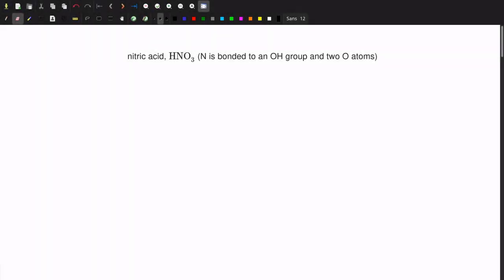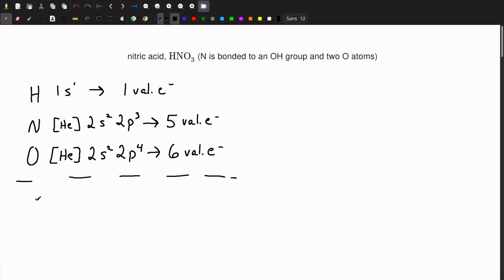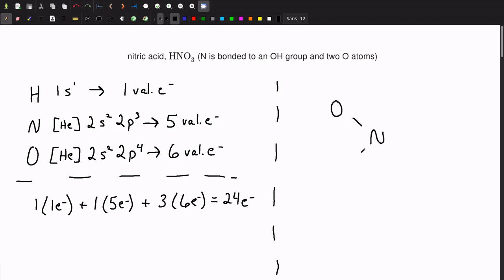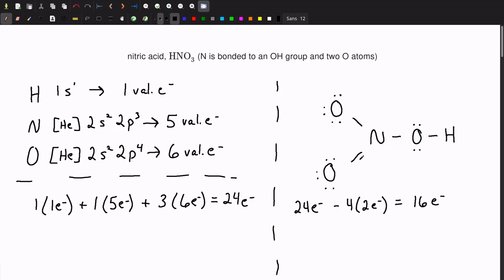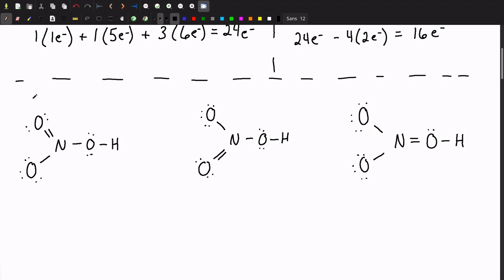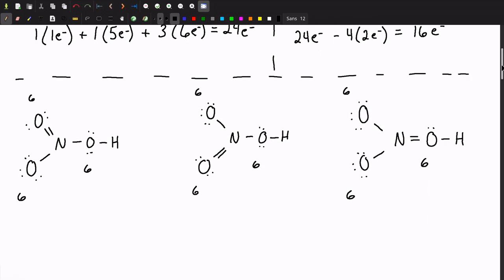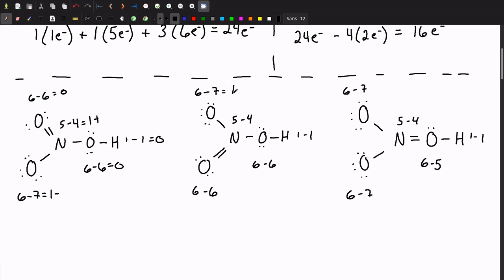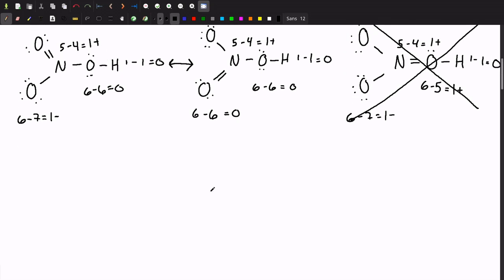Resonance Structures of nitric acid